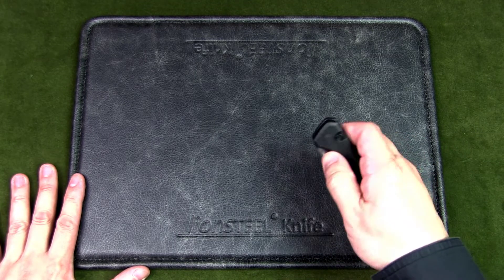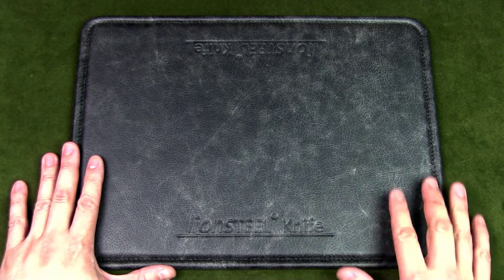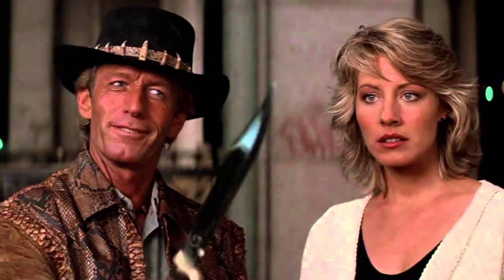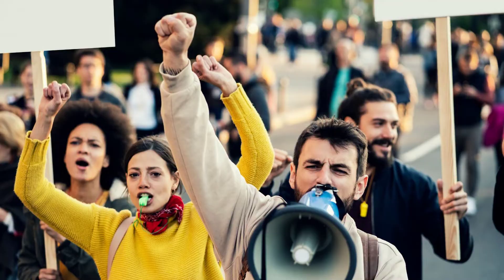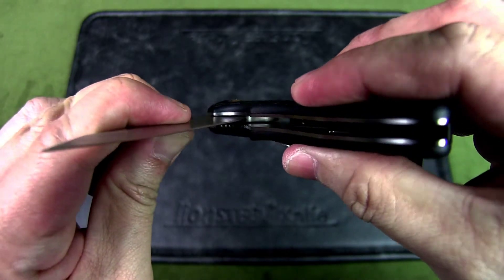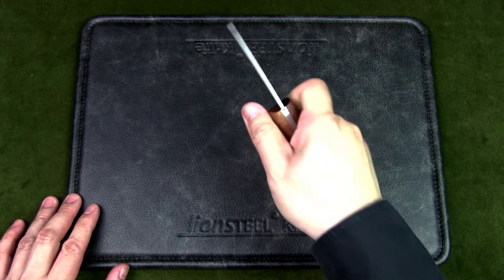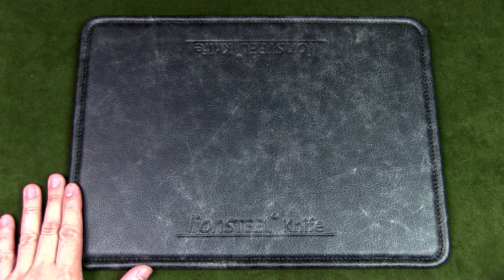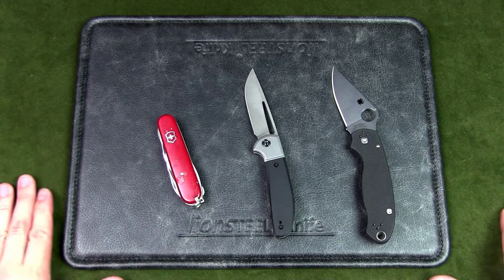What is the Best Urban EDC Knife?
Welcome to Urban Knife Guy where we discuss knives for city dwellers.

Check out what this channel is all about and check out the next episode for the first knife review.